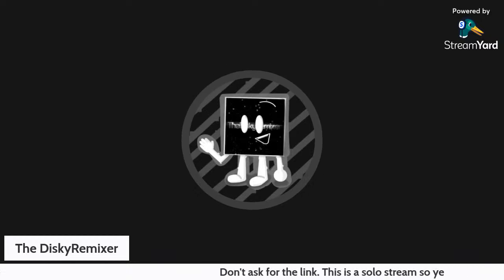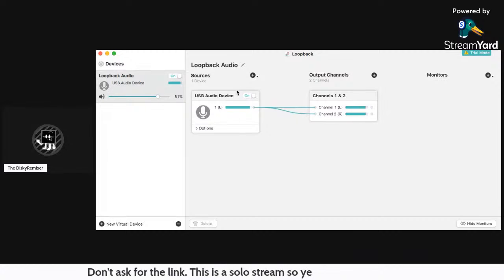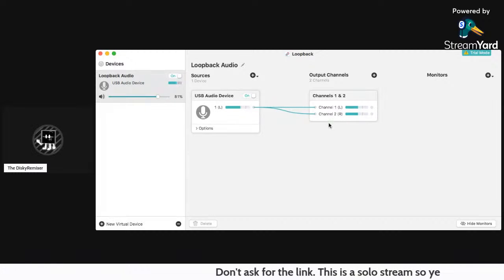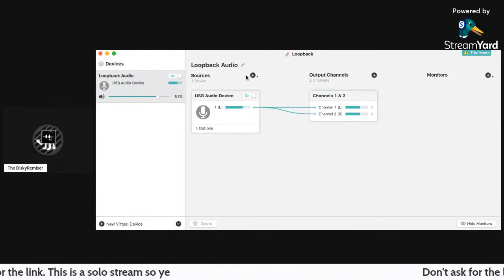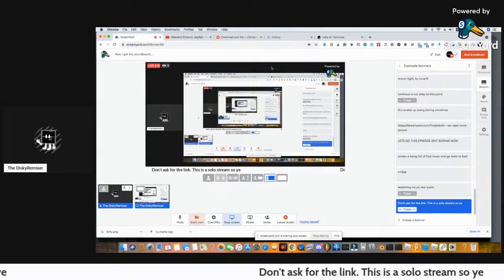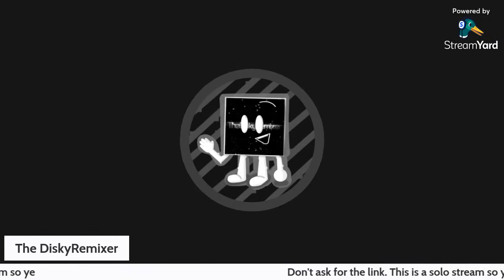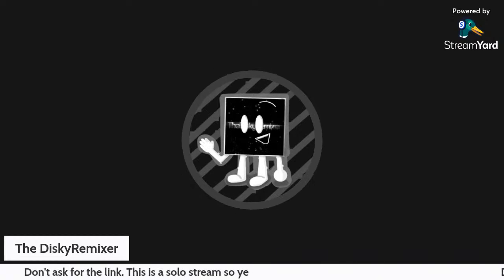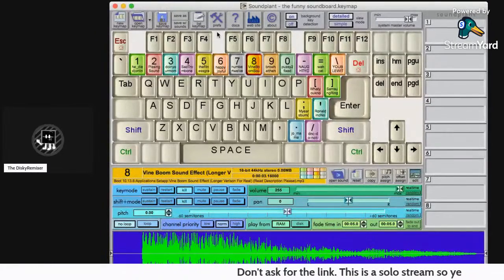How I got the soundboard for the mic. [SHORT]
ever wonder how i play the sfx on the mic when the voicemod mac doesnt exist?
well here's the answer!